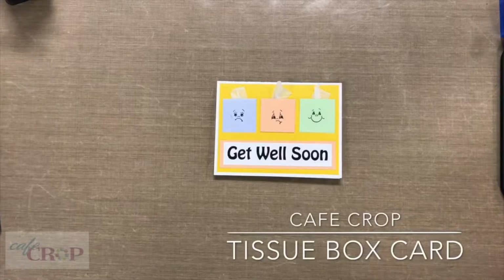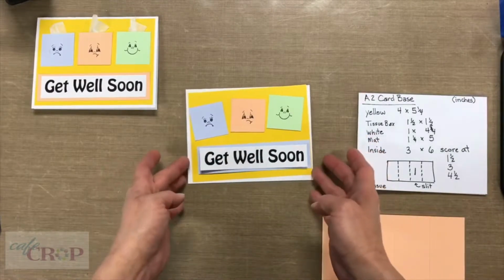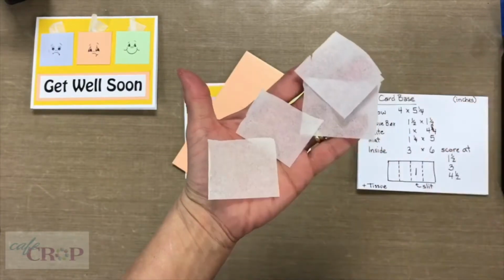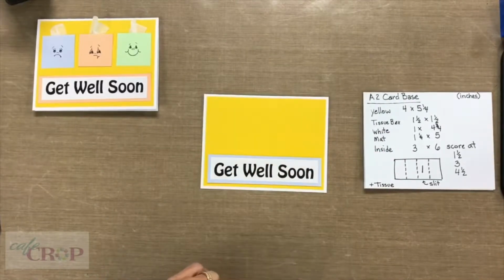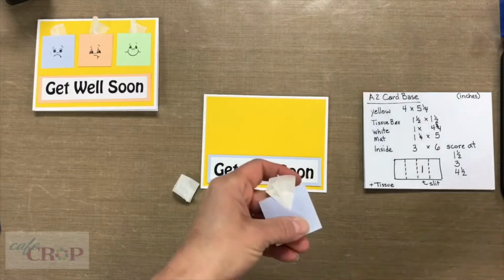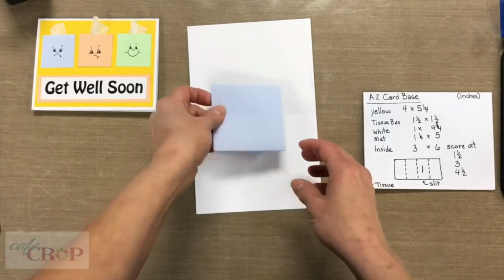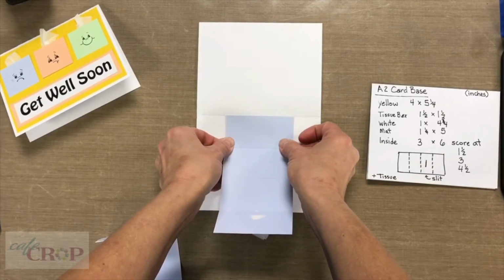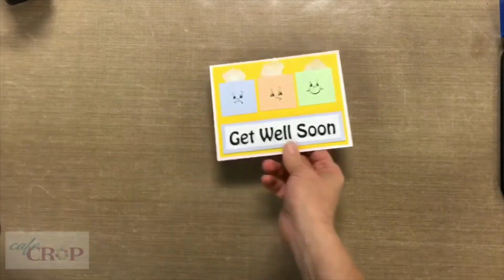Tissue Box Card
Need a get well card? Make this fun tissue box card with tissues inside and out.